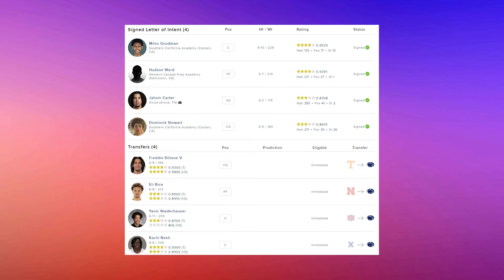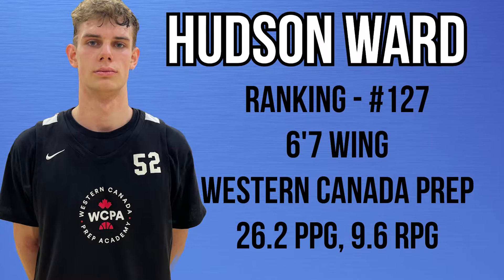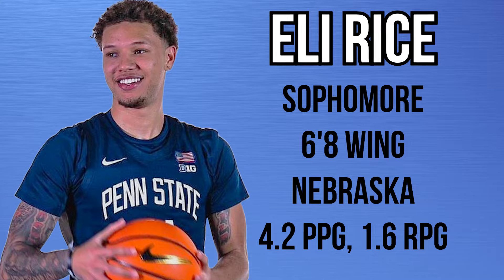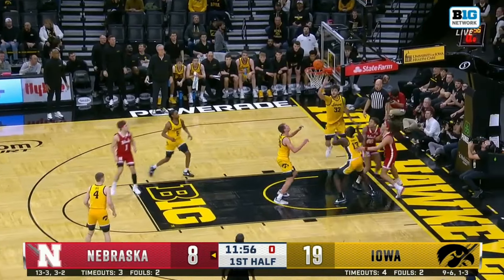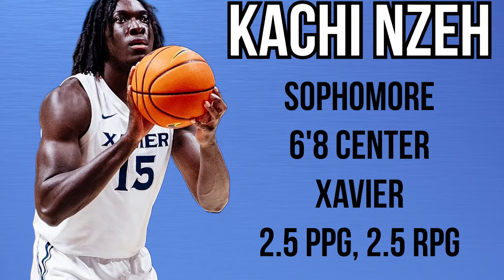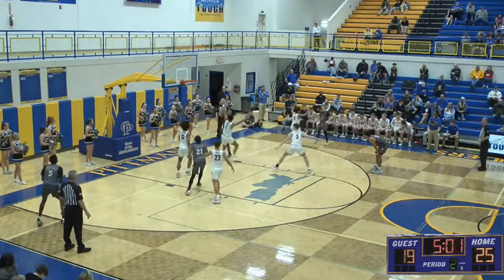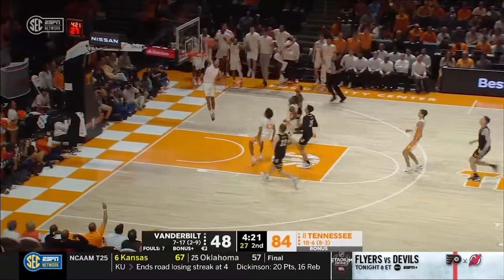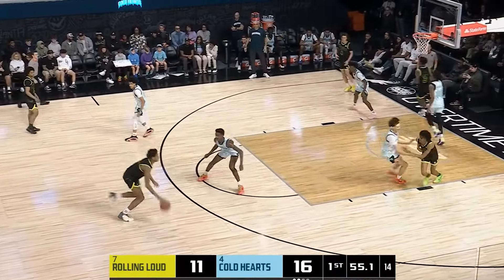Penn State Basketball Newcomers Breakdown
I broke down the film of all incoming Penn State basketball newcomers